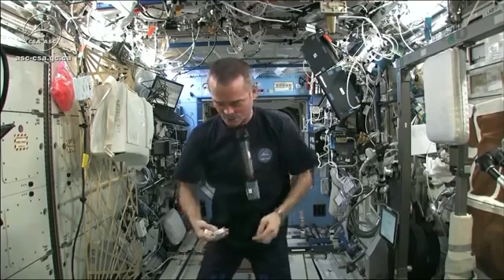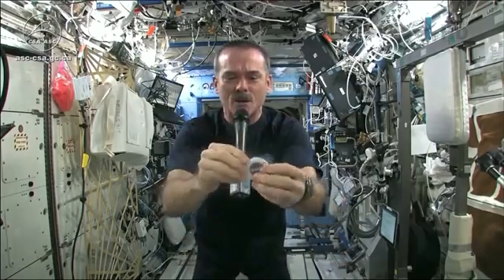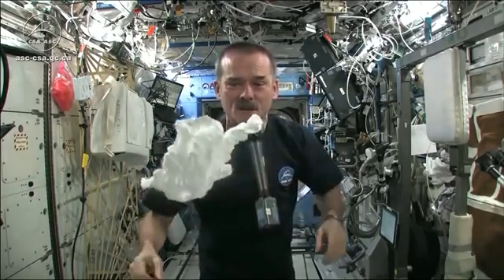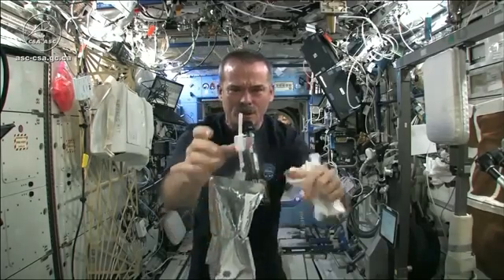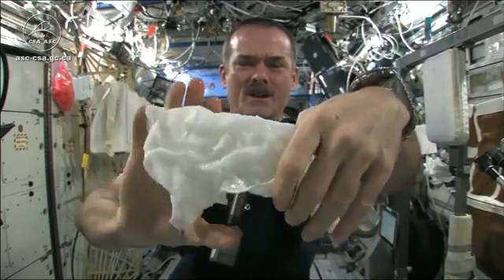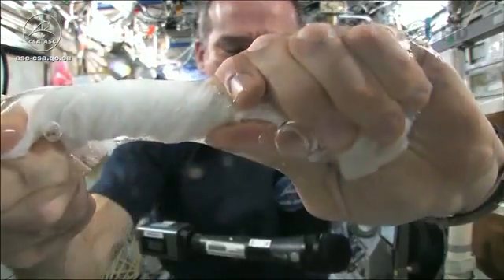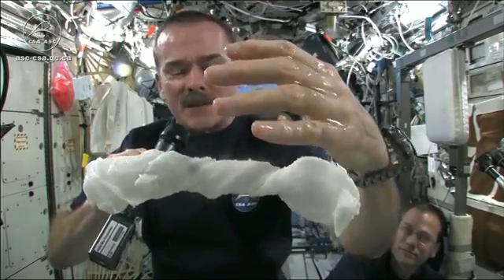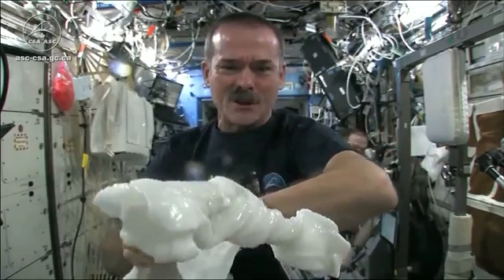چلاندن پارچه نخی خیس در فضا(محیط بی‌ وزنی)کریس هدفیلد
به برگه نجومی "گاهی به آسمان نگاه کن" در فیسبوک بپیوندید